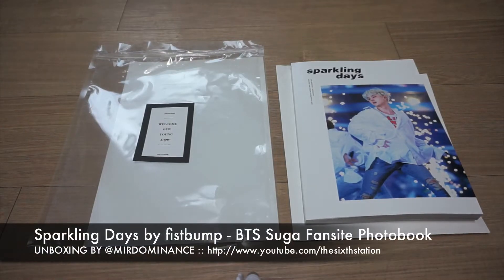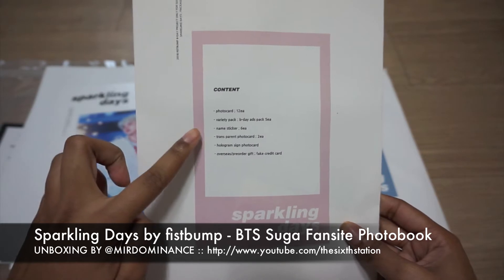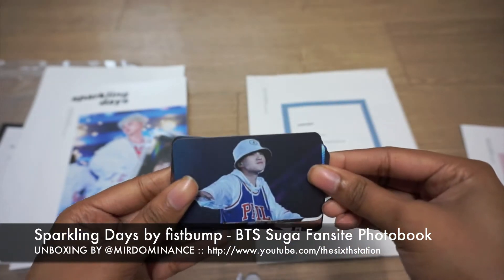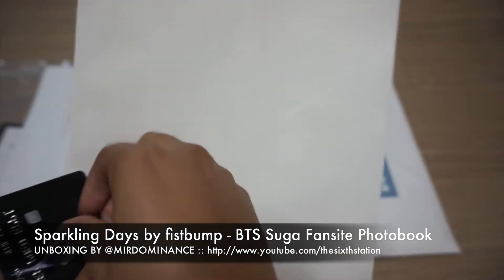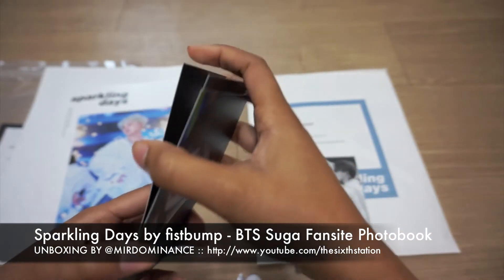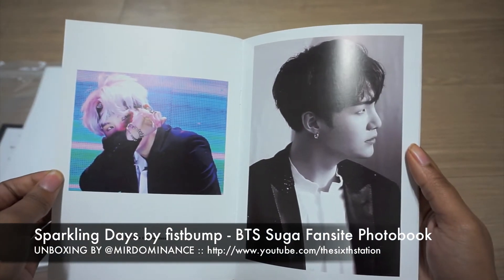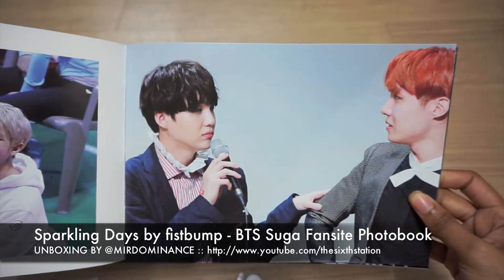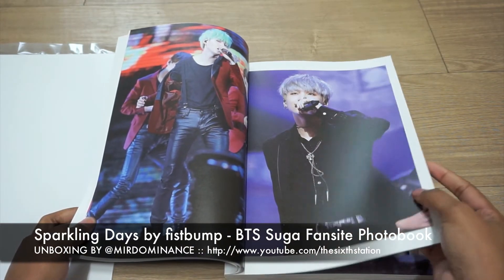방탄소년단 Sparkling Days by fistbump BTS Suga Fansite Photobook Unboxing